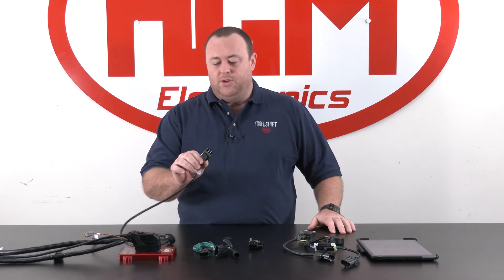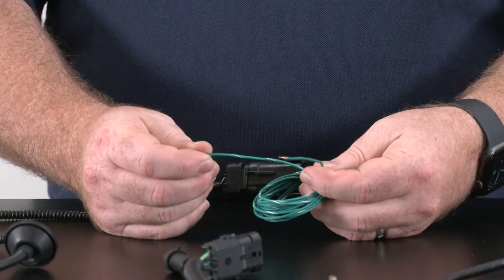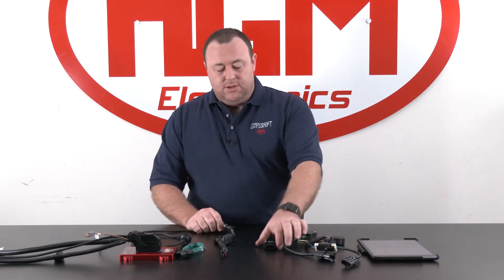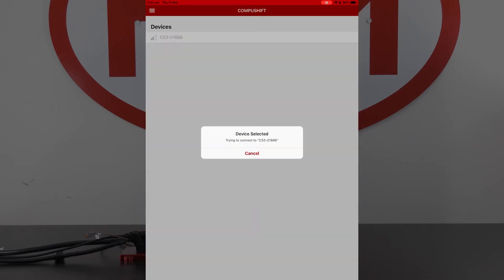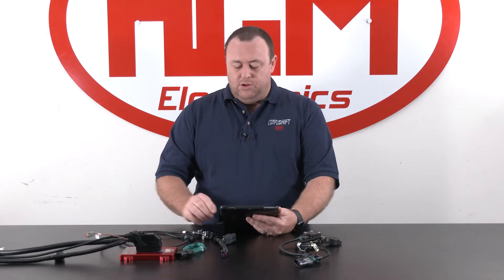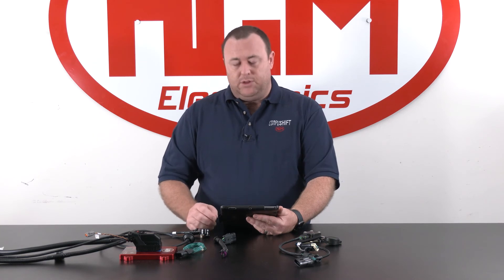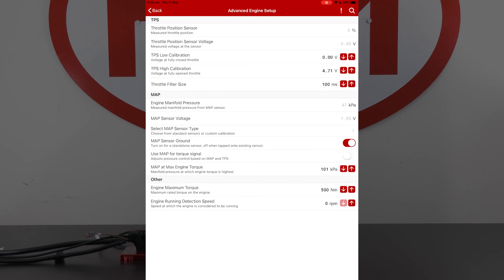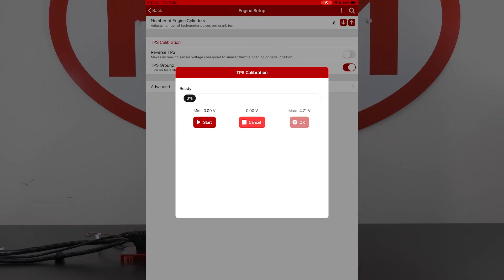TPS Connection and Calibration Tutorial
This video is a tutorial on how to connect a Throttle Position Sensor (TPS) to the COMPUSHIFT transmission controller system.